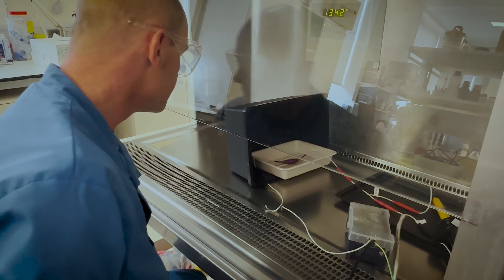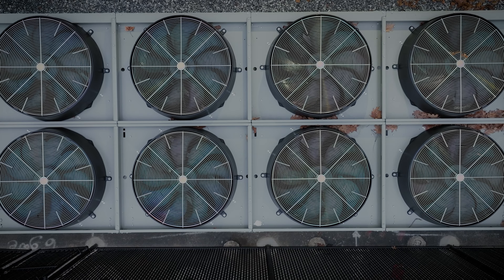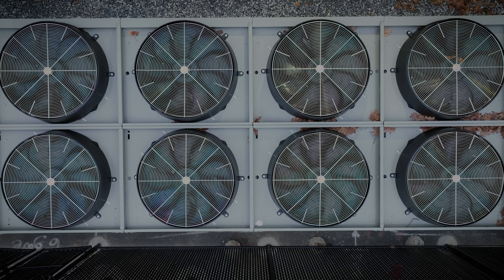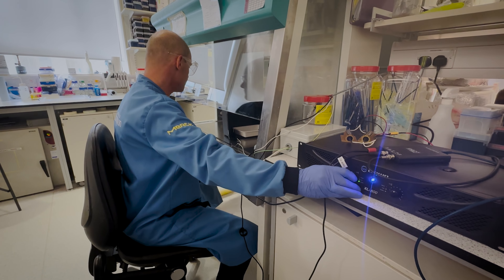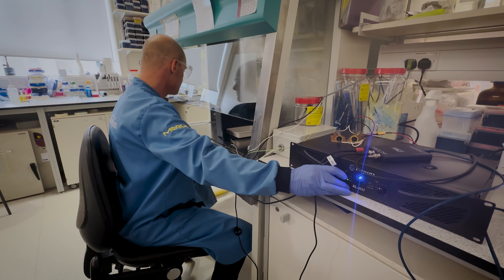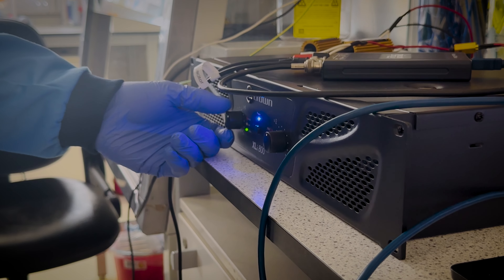Space tech to revolutionise infection control in hospitals | University of Southampton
Scientists from the University of Southampton are using space technology to tackle infection control in hospitals – and help them cut their carbon emissions.

Project PASTA (Plasma Air Sterilisation and Treatment Apparatus) uses the same plasma technology that is used to de-orbit satellites, originally seen onboard the Space X Falcon 9 flight.